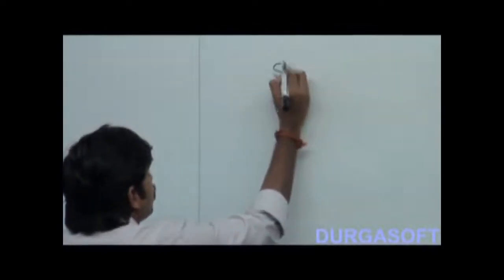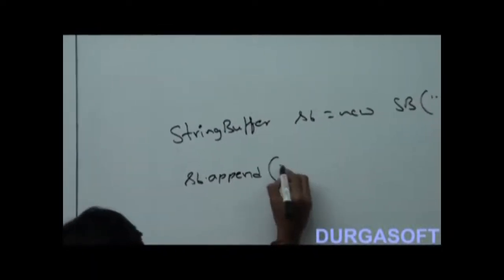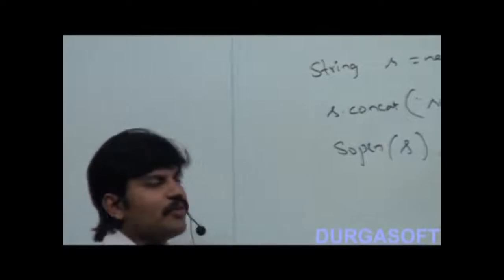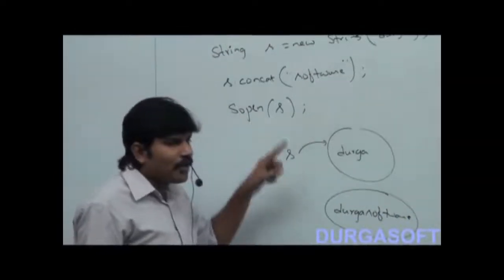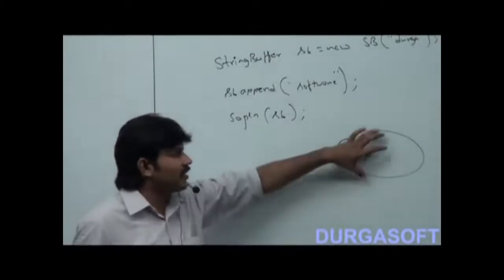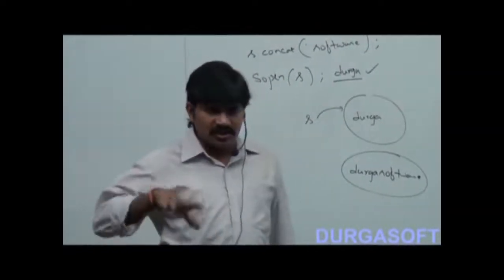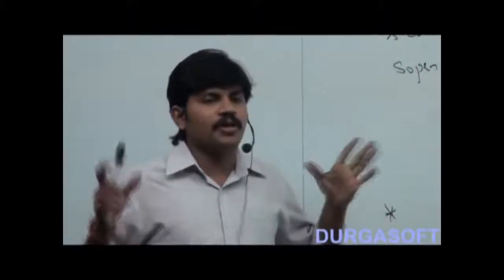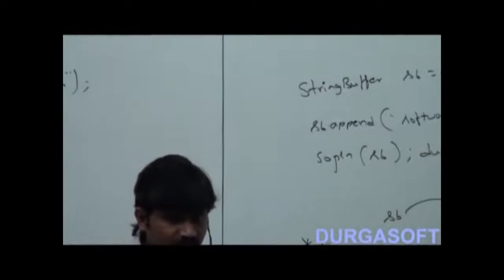Differences between String and StringBuffer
Difference between String and String Buffer?
String
Once we create a String Object, we cannot perform any changes to the existing String object.If we perform any modification, with those changes, new String Object will be created. This non changeable nature is referred as immutability of String Object

String Buffer
Once we create a String buffer Object, we can perform any changes to the existing String buffer object. This changeable nature is referred as mutability of String buffer Object